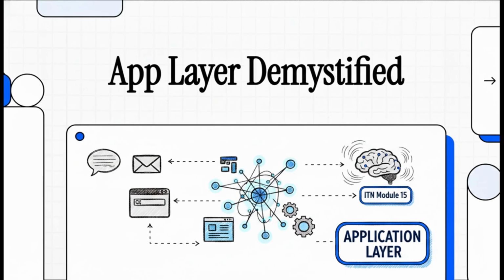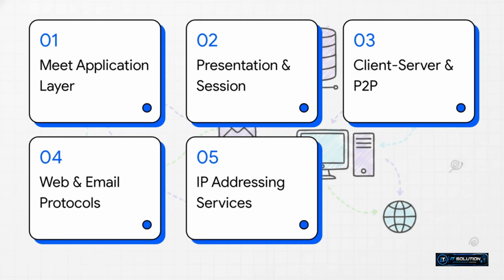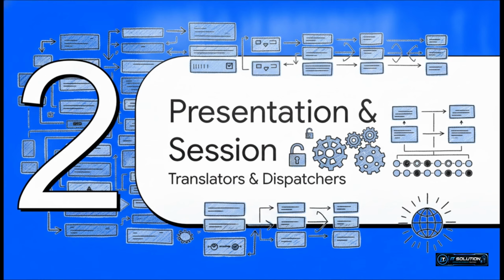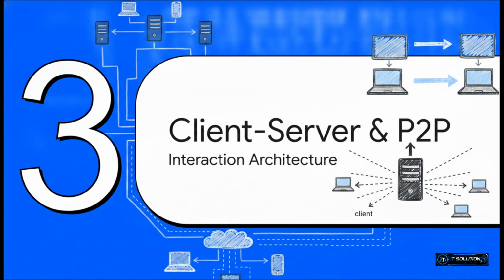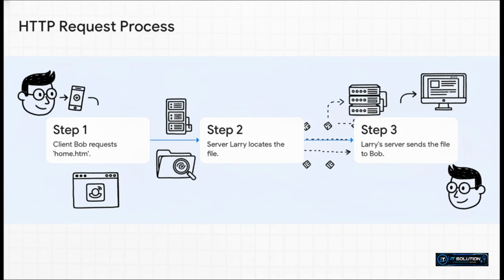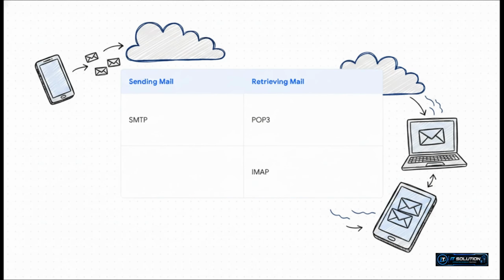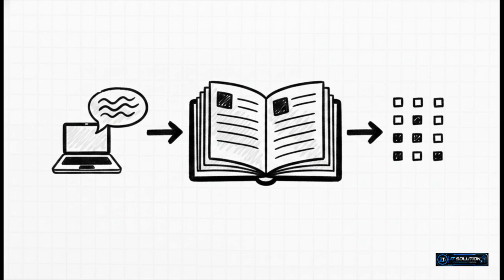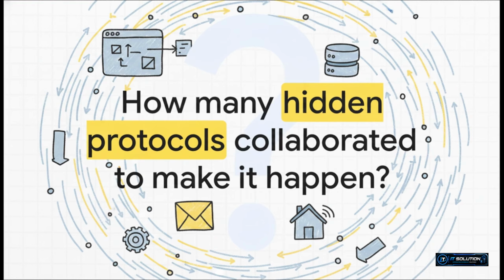CCNA1.1: ITN_Module_15-Application Layer | IT Solution | CCNA | CCNP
[CCNA 200-301] ITN Module 15: Application Layer | DNS, DHCP, HTTP & FTP Explained

Ever wonder how web pages load, IP addresses assign automatically, or emails send in seconds? In this fast-paced tutorial, we break down ITN Module 15 - Application Layer from the Cisco CCNA (Introduction to Networks) curriculum. Master the top layer of the OSI model and the core protocols that drive everyday internet applications!

📌 What You Will Learn:

Roles of the Application, Presentation, and Session layers (OSI Model vs. TCP/IP Model).

How Client-Server and Peer-to-Peer (P2P) networking models operate.

Essential network services: DNS (Domain Name System) and DHCP (Dynamic Host Configuration Protocol).

Web and file transfer protocols: HTTP/HTTPS, FTP/SFTP, and Email protocols (SMTP, POP3, IMAP).

IT Support Specialists & System Administrators managing enterprise network services.

Candidates preparing to pass the Cisco CCNA 200-301 Certification.

Businesses optimizing network service availability, web traffic, and server performance.